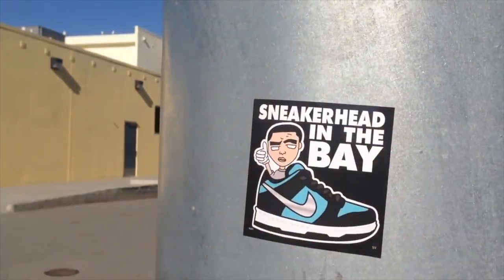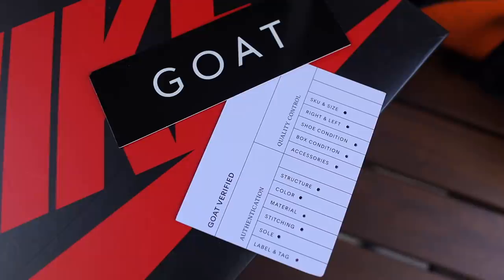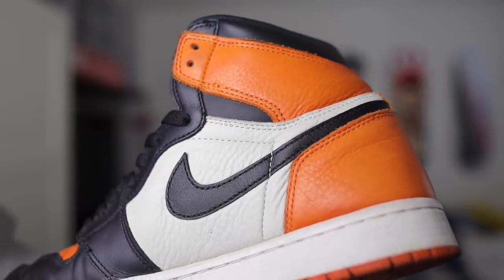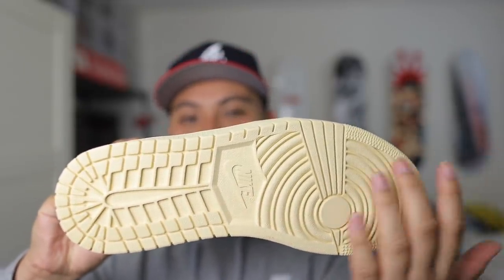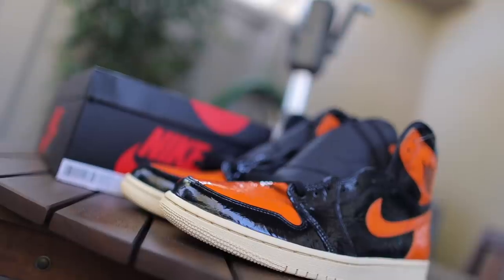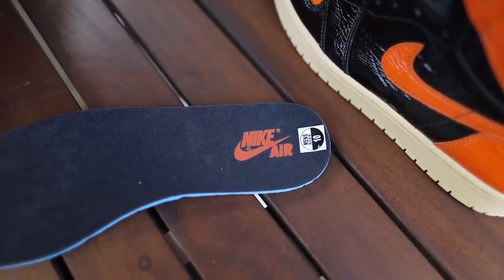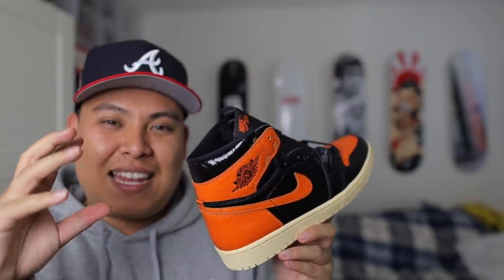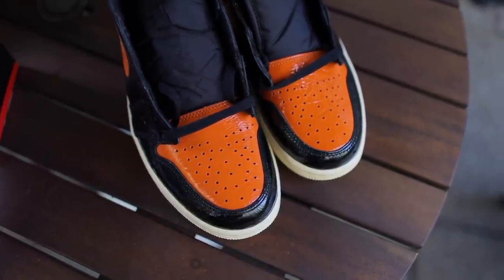AIR JORDAN 1 'SHATTERED BACKBOARD 3.0' REVIEW + ON FEET!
YO! We're back at it with a review on these Air Jordan 1 'Shattered Backboard 3.0'! Huge thanks to my family over at GOAT for helping me secure this pair early! Let me know what you think of them!

Instrumentals by: Damma Beatz

Thanks for stopping by and watching this video! Just a little background info on myself and this channel: